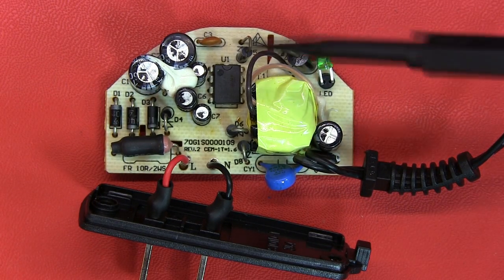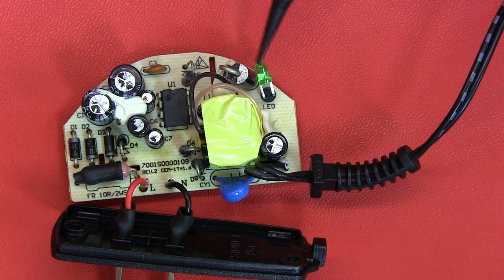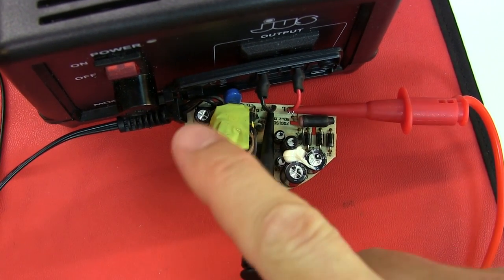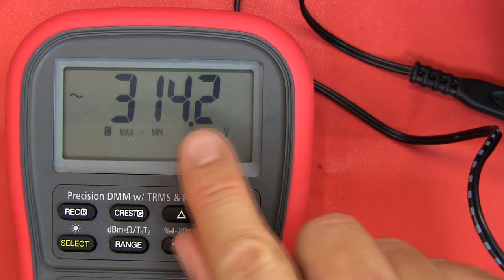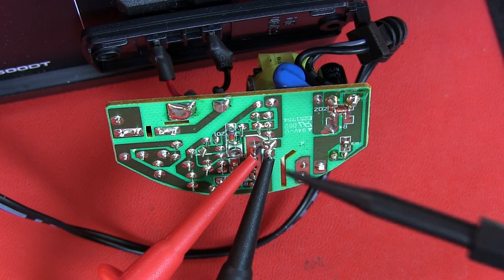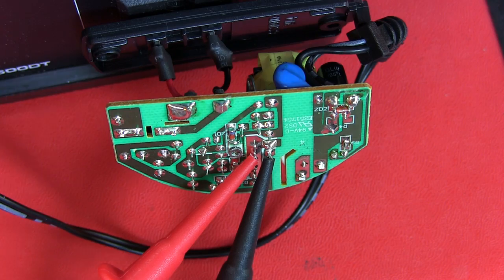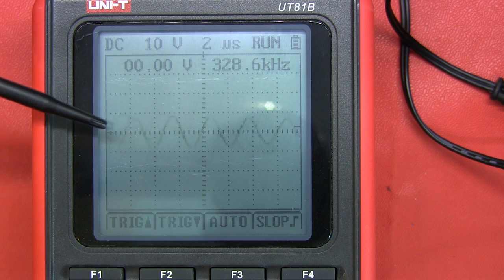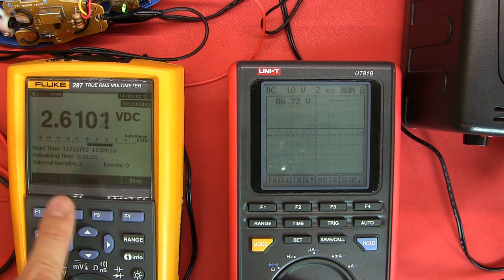A Look Inside #2 - Pt 2 Bed Head hair clippers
A look inside the Bed Head Power Supply / Charger...
And if you would like to buy the latest version. ;-)

We take a look inside the hair clippers at the electronics, batteries...and "charging circuit".

I do draw a circuit diagram to gain an understanding of how the electronic circuit works.

We then have to take a look inside the DC power supply for the clippers as something is not right.

A look inside...and attempt to fix my Bed Head BHCL940 Buzz Off Men's 360 Revolution Hair Clipper:

    Has a rechargeable battery
    Ceramic blades
    Finish is metallic and rubberized
    Lightweight model
    Maintenance free